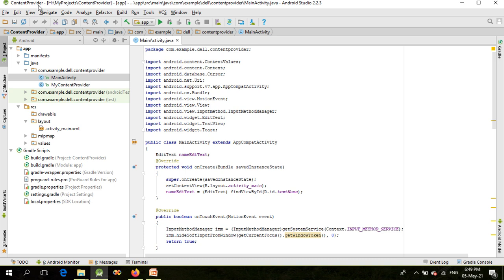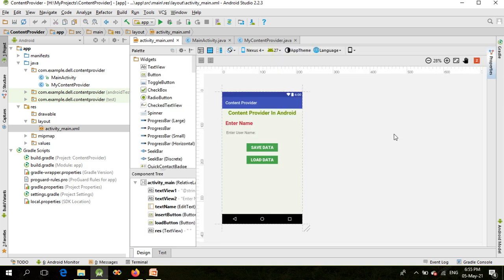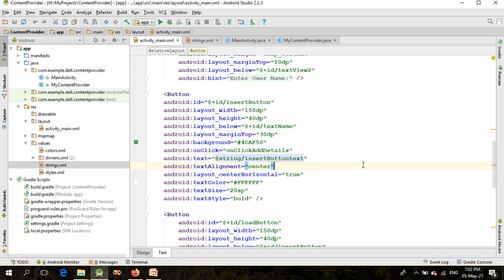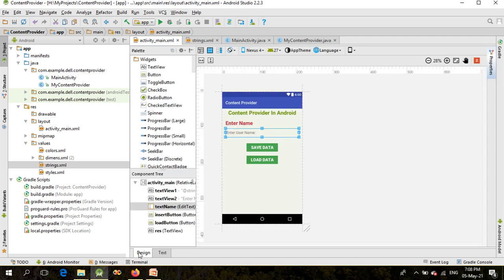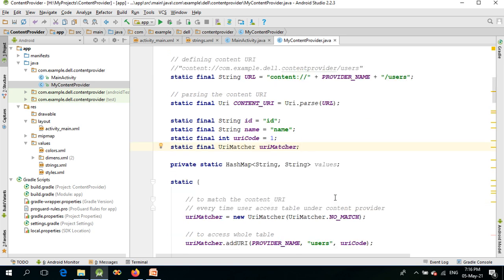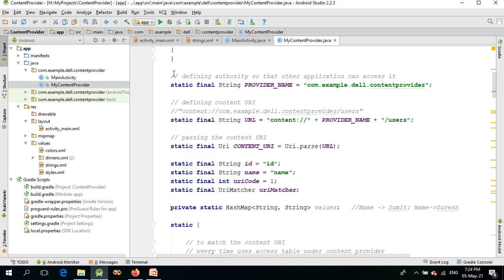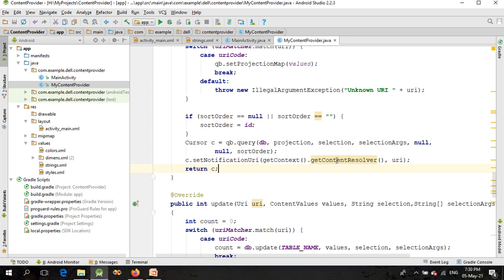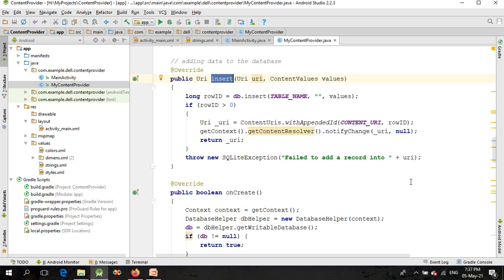09 Content Provider Part 2